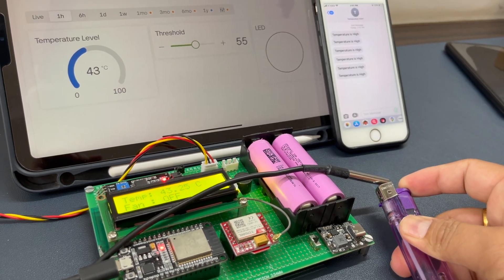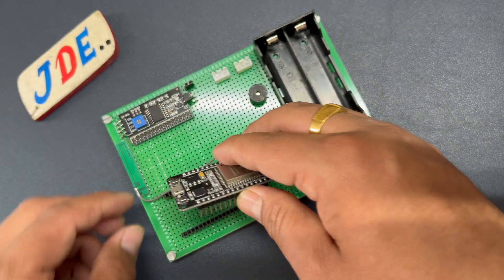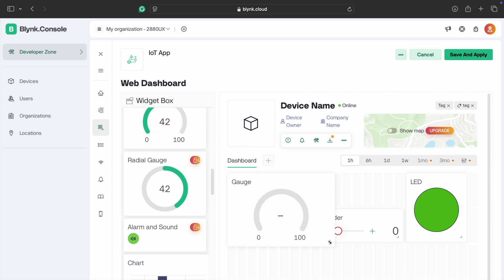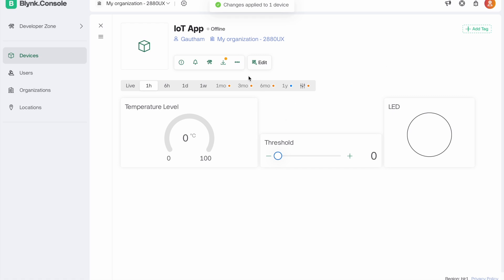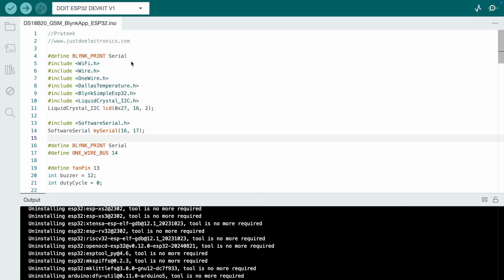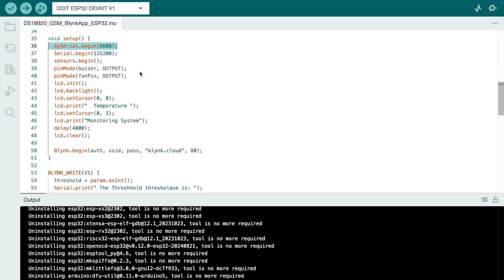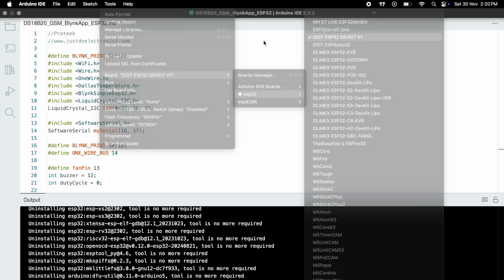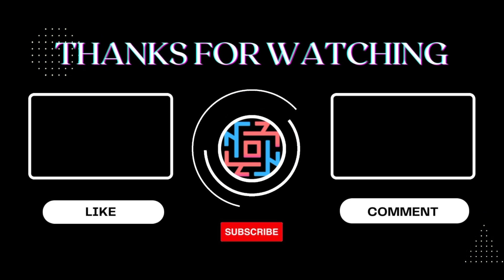IoT Temperature Monitoring & Control System using ESP32 & Blynk 2.0 | SMS Alert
In this video, learn how to create an IoT-based Temperature Monitoring and Control System using ESP32 and Blynk 2.0. Monitor real-time temperature data on your smartphone and get SMS alerts.

Component List
ESP32 Board
16x2 LCD Display
I2C Module
ds18b20 Sensor
Buzzer
Zero PCB